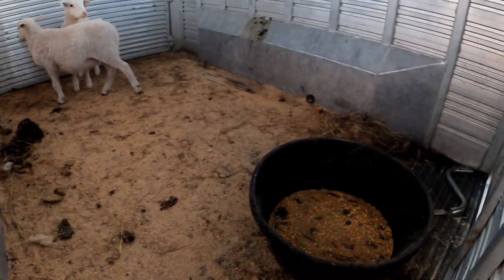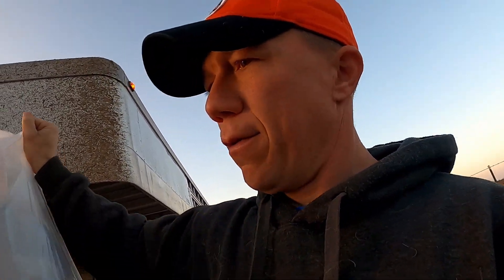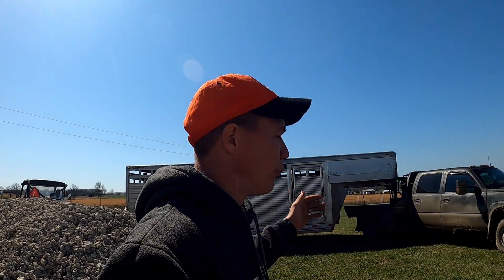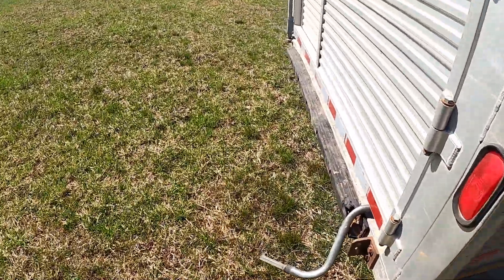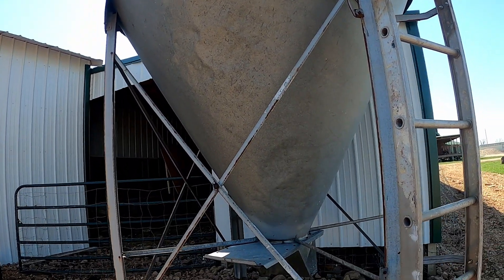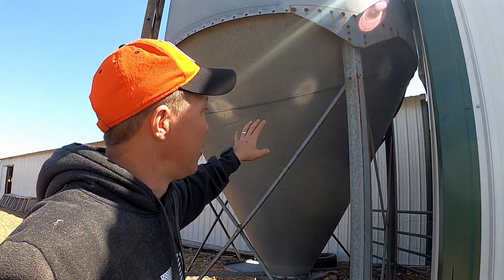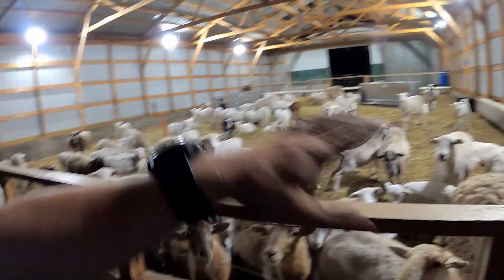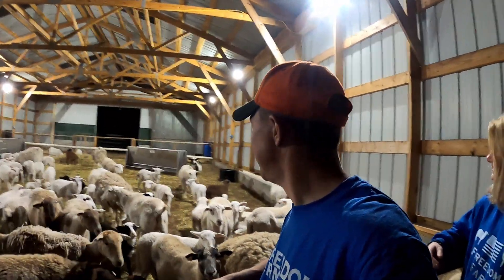I took her for a ride on my big orange tractor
I took her for a ride on my big orange tractor because there is always lots to do on a farm. Spreading political promises, sorting animals, taking animals to the butcher, and the list goes on.

Equipment used on our farm:

2017 Polaris Ranger 1000XP
2004 Chevy Silverado 3500
1992 John Deere 1360 MoCo
1991 Bush Hog 2615R Batwing
1979 Allis Chalmers 5020 with KMW 430 Loader
1981 Allis Chalmers 7045 with Allis Chalmers 470 Loader
1978 Gehl Bale 1500A Round Baler
2000 tunitti 10 wheel v rake with kicker
2000 M&W 1815 Rotary Hoe
1970's Kelly Ryan manure spreader (the politician)

Various Implements:
Bale Spikes
Finish Mower
Box Blade
Subsoiler/Ripper
Bale Unroller
Speedco category 1 3 point quick hitch